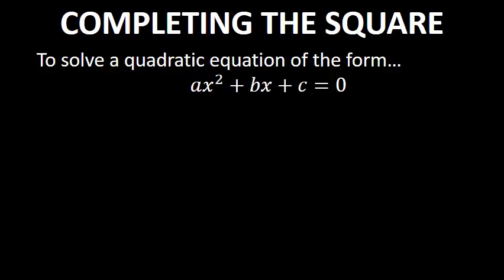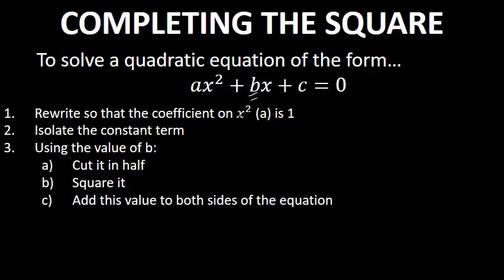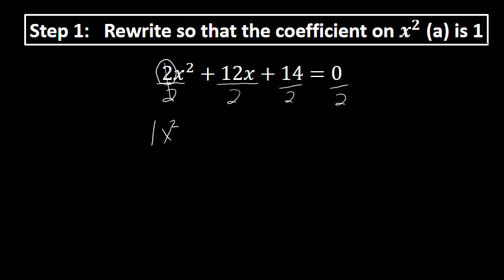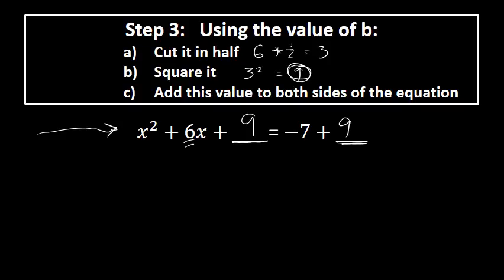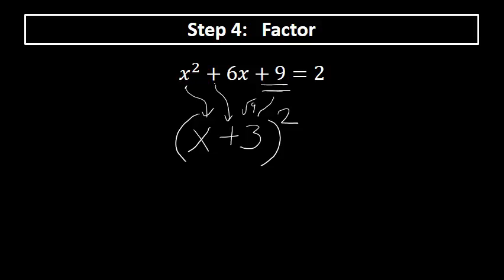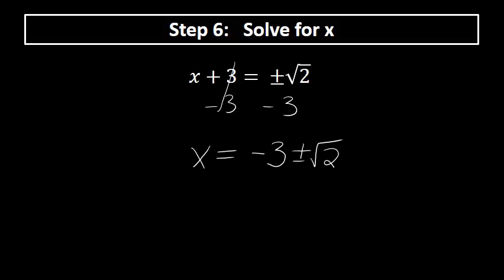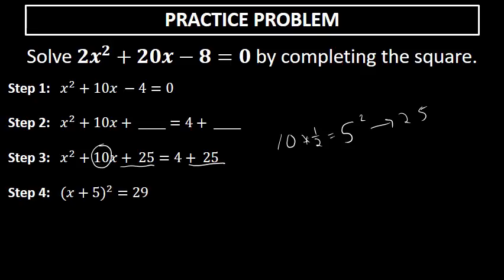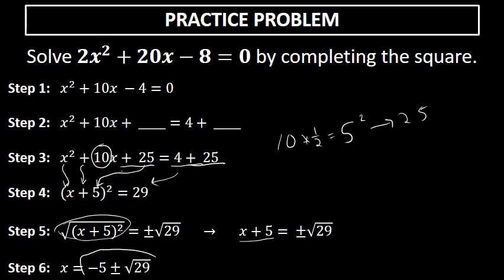Completing the Square : An Explanation, Example, and Practice Problem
In this video, the steps required to solve a quadratic equation by completing the square are discussed.  An example problem is then completed and a practice problem is presented for you to solve on your own.

0:00 - Explanation
2:08 - Example Problem
8:29 - Practice Problem